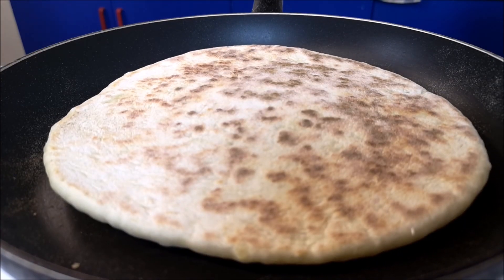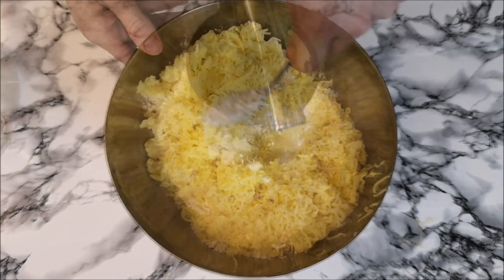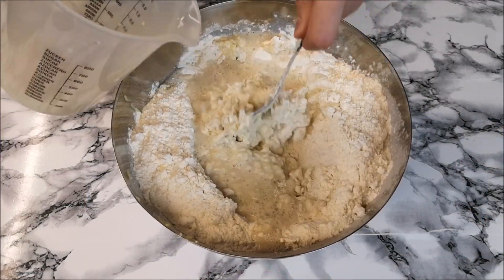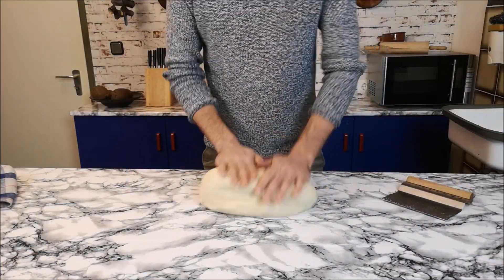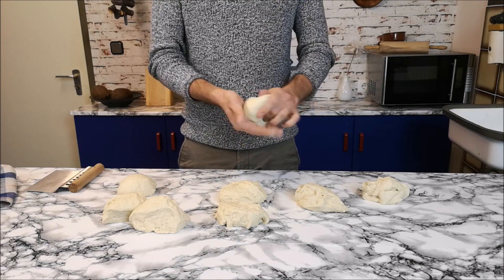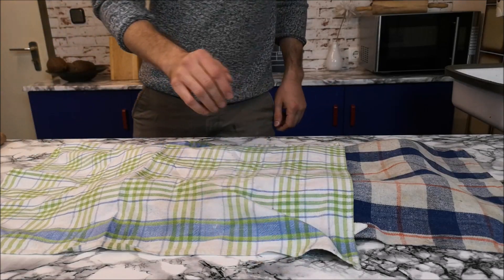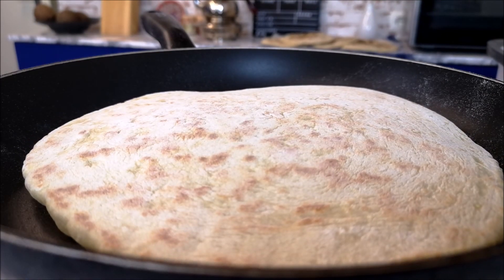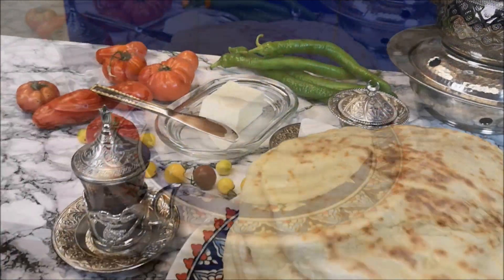Turkish bread: Bazlama the most delicious and easy bread you will ever make! Pita Bread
Bazlama is a single-layered, flat, circular and leavened bread with a creamy yellow colour, found in Turkey. It has an average thickness of 2 cm and diameters ranging from 10 to 25 cm.

This popular flatbread is made from wheat flour, water, salt and yeast. After mixing and 1 to three hours fermentation, 200-gram pieces of dough are divided, rounded, flattened to a desired thickness and baked on a hot surface. During baking, the bread is turned over to bake the other side. After baking, it is generally consumed fresh. Shelf life of bazlama varies from several hours to a few days, depending on storage conditions.

Recipe
1kg flour
500 g patato
1 1/2 Tbs salt
2 tbs dry yeast
500ml water